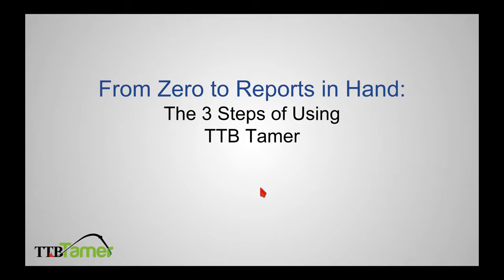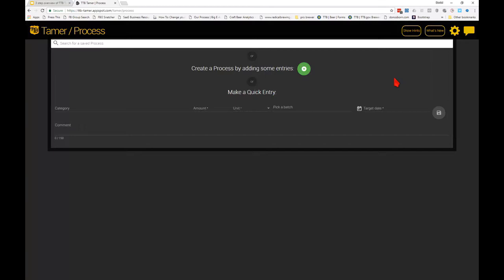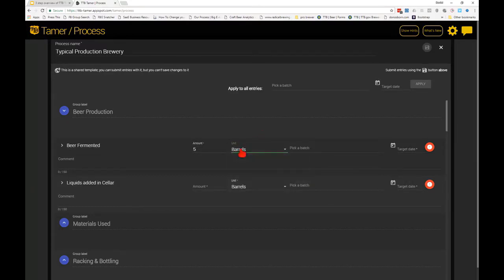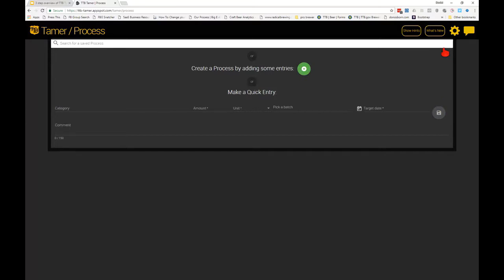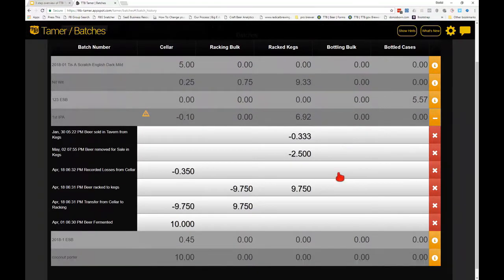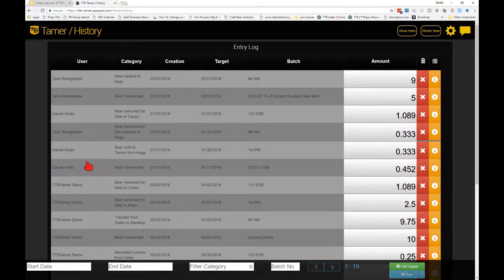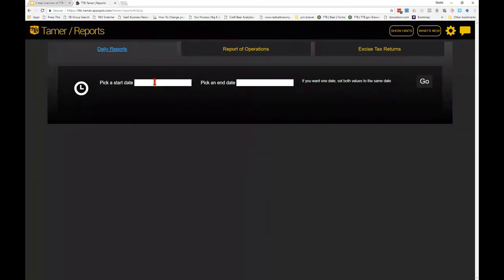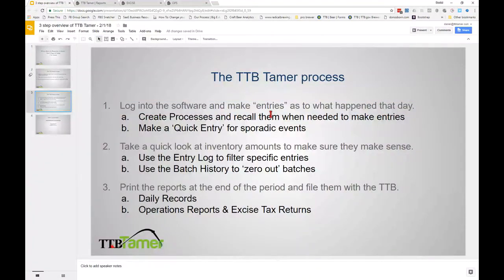The 3 step process of using TTB Tamer for TTB Reporting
Overview video of how to use TTB Tamer in an efficient way to create your TTB reports.